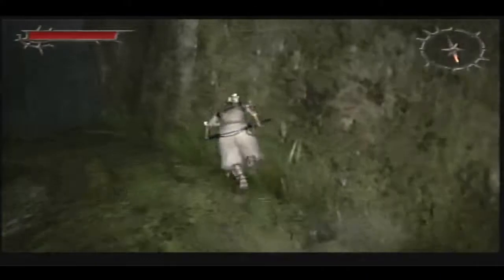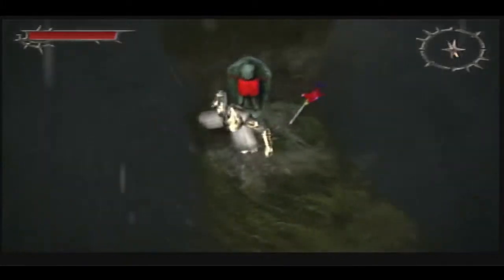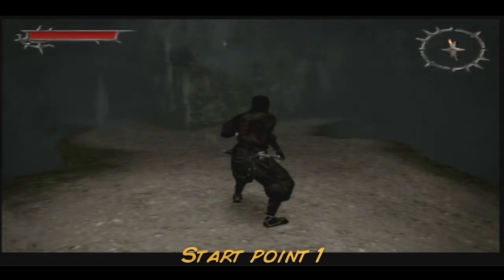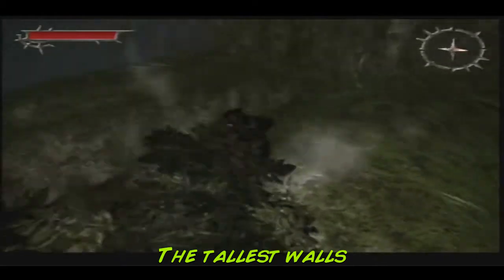Dandala peak climbing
Here is a little video